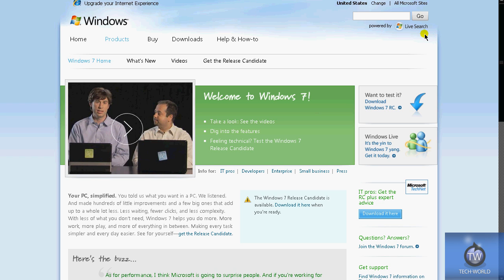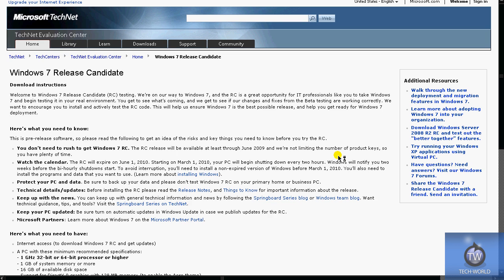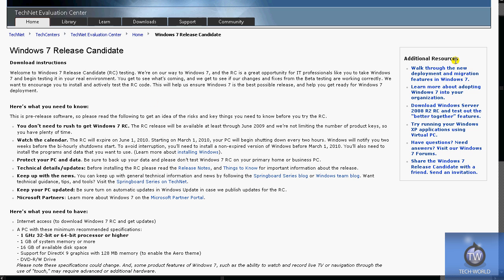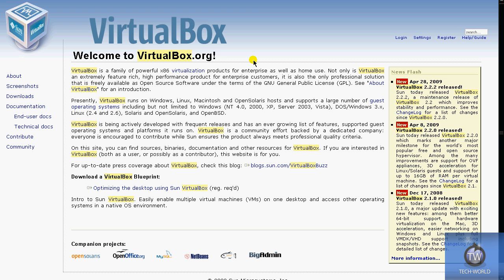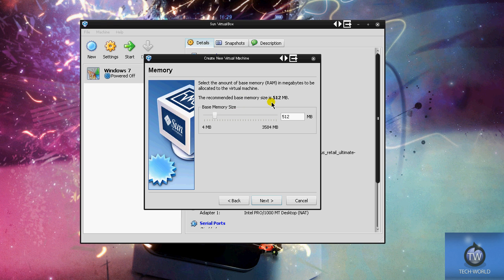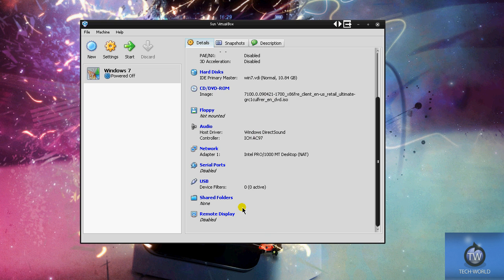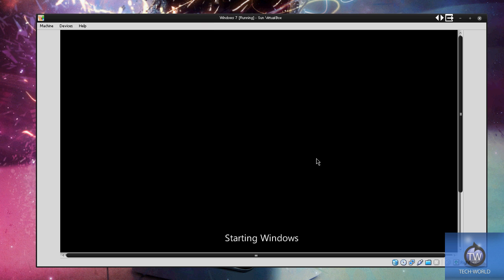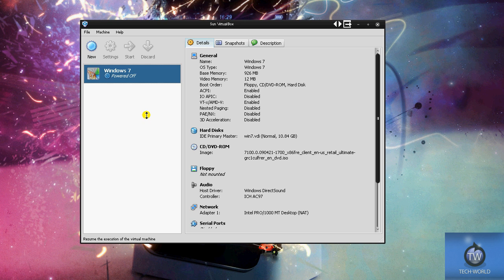How to Install Windows 7 in a Virtual Machine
All content going forward will be uploaded there so don't miss out.